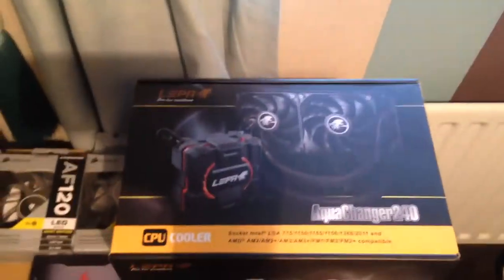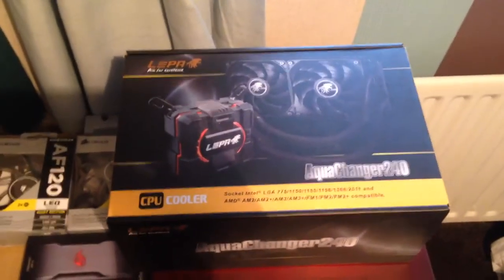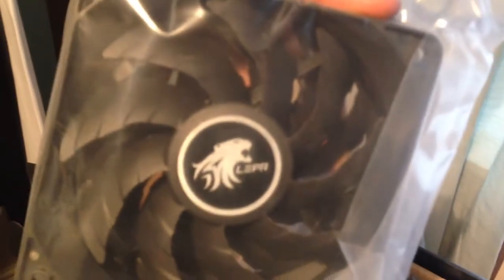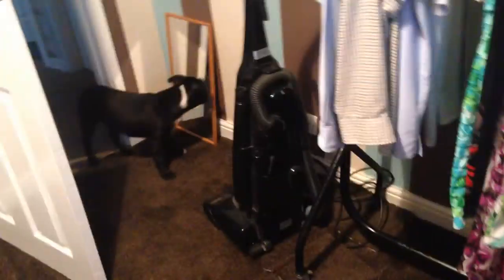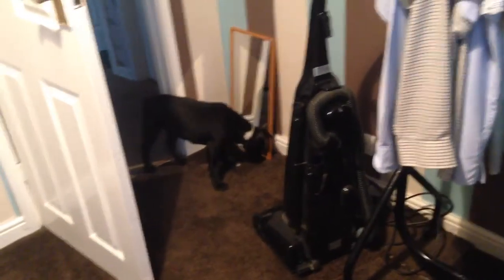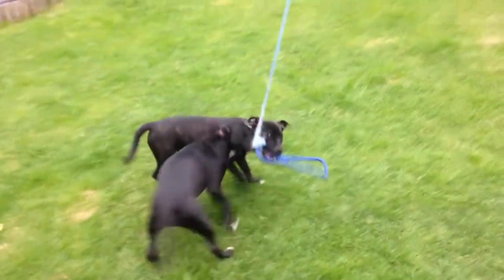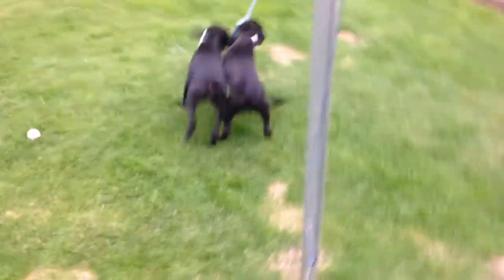PC Build Log #6: The CPU Cooler